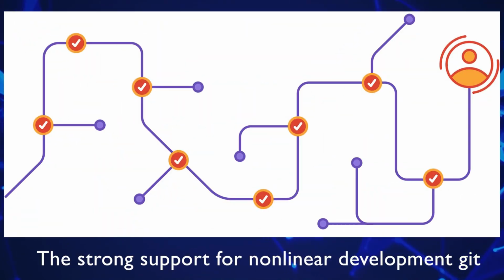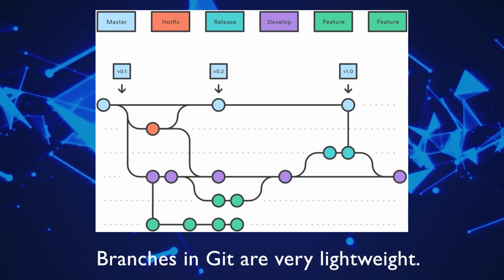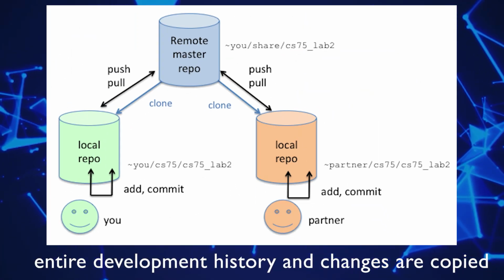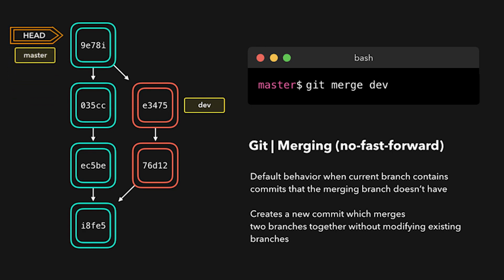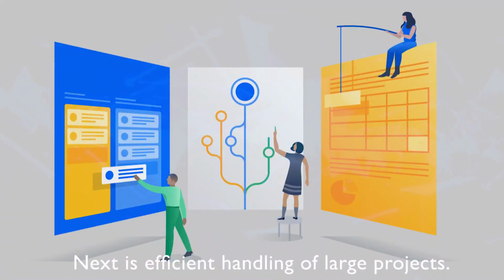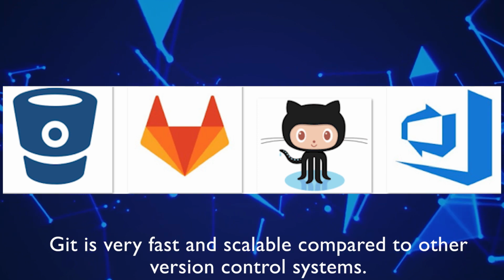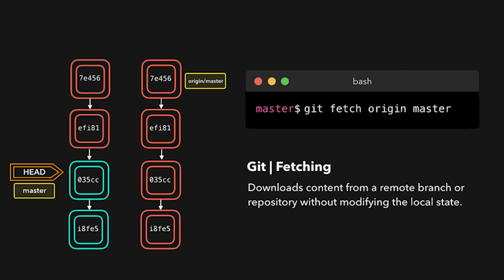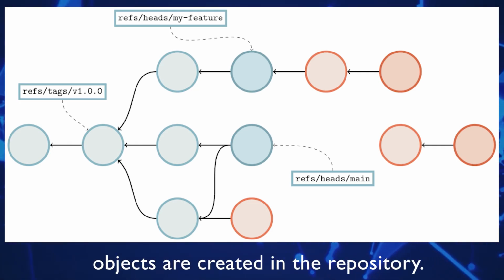Git and GitHub Tutorial For Beginners || Part 2 || Course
This tutorial will help you with using Git & GitHub for your personal projects and contributing to Open Source, with no prerequisites, in an easy to understand language.